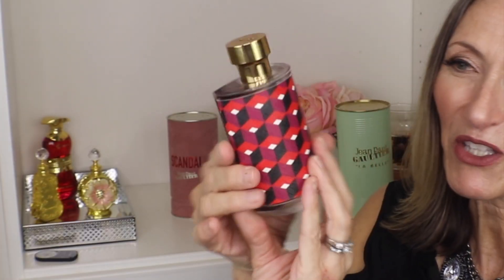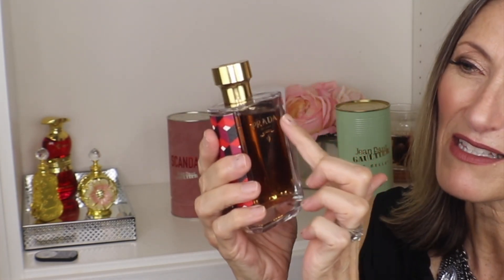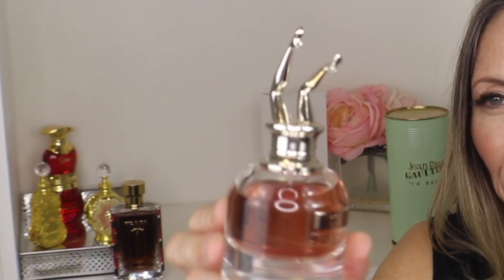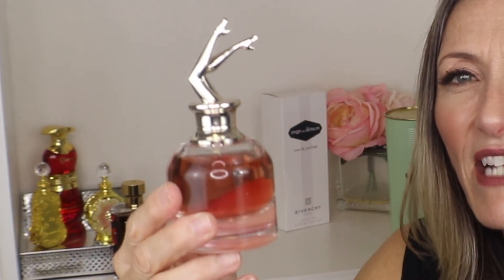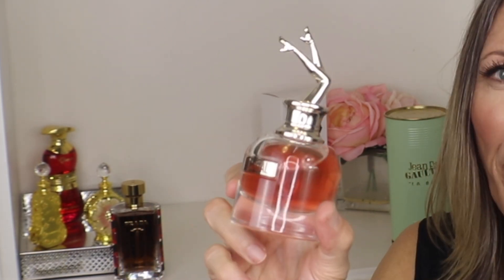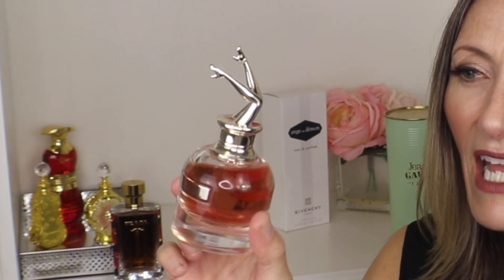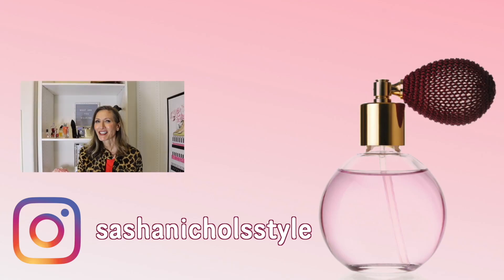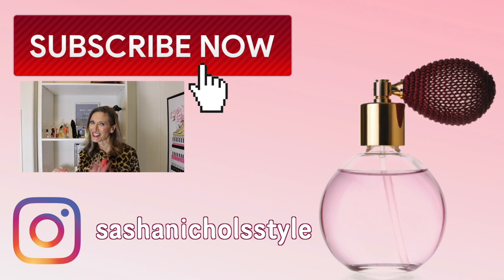PERFUME HAUL BLIND BUYS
In today's video I show you the perfumes I bought, and I had never smelled them before!  If you want to know what I really think of them, please watch the video!  I think you will be surprised!

Jean Paul Gaultier Scandal
Jean Paul Gaultier La Belle
Givenchy Ange ou Demon
Chopard Casmir